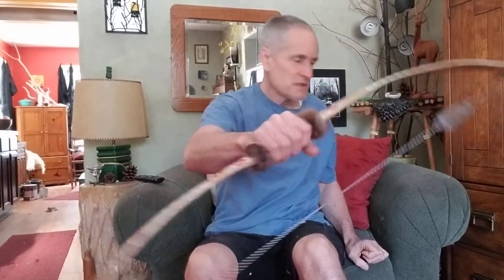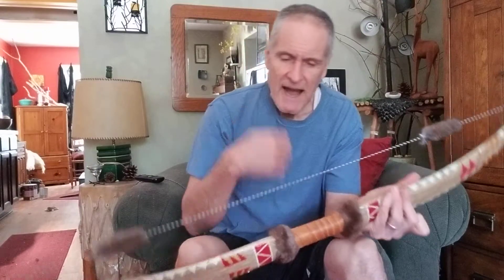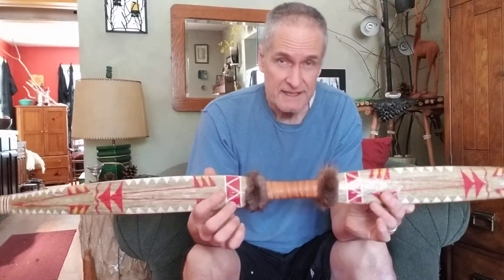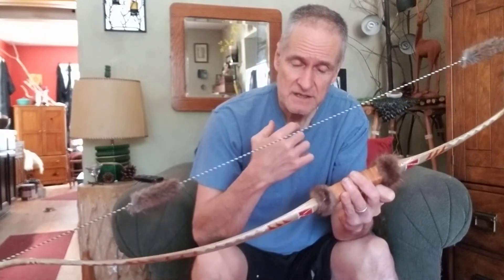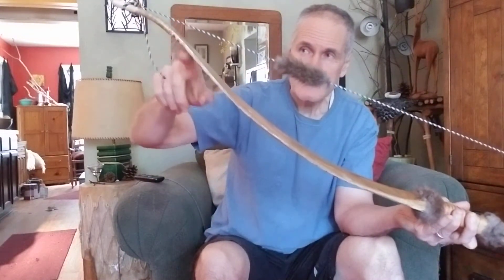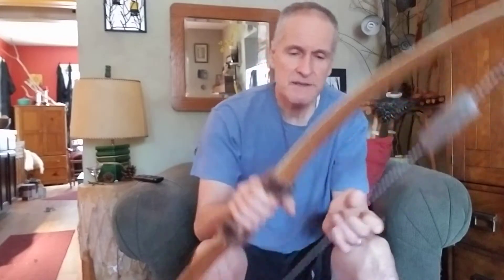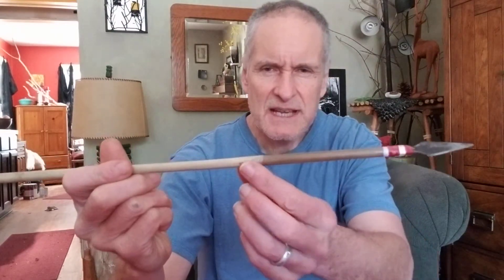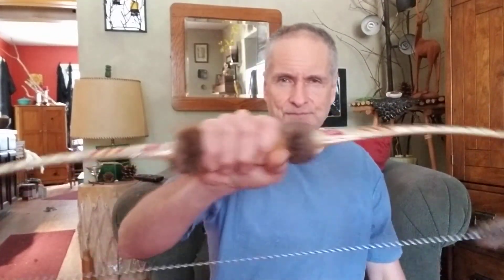Win a Stone Point!!!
There are two parts to this contest:
1) Identify this point
2) Guess how many times I can shoot one
     of my footed shafts into a cinder block
     before it breaks, up to 6 times, max.
The contest will be called on Sunday, March 7th at 9pm Eastern. Thank you for playing and good luck!